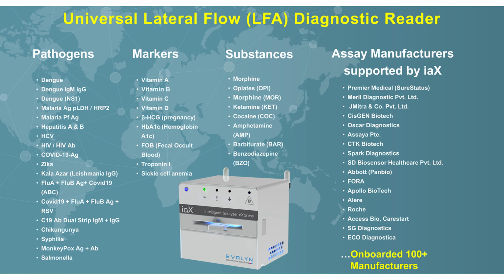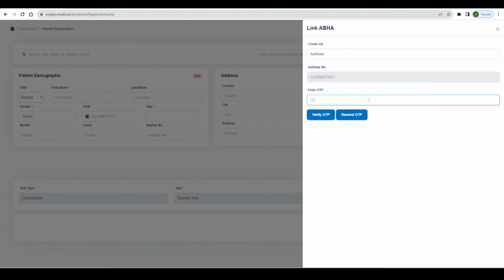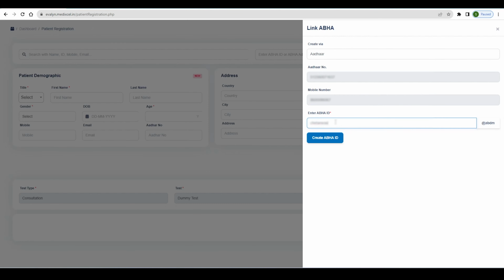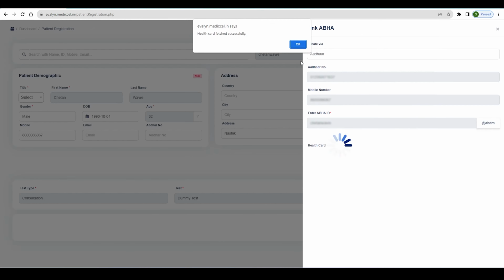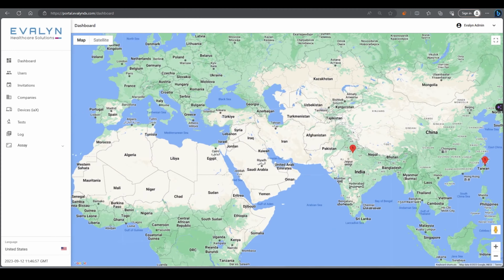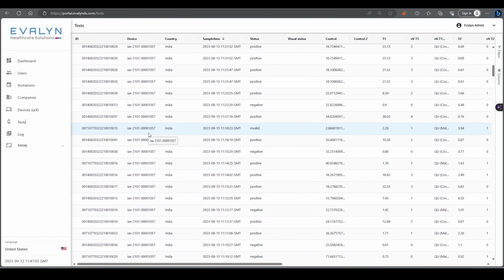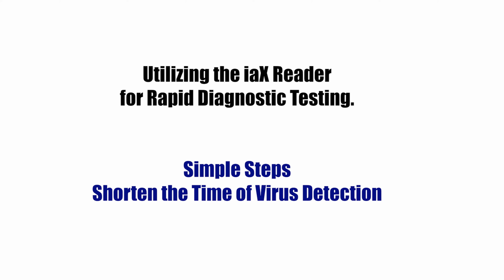Real-time Data Reporting with Intelligent Analyzer eXpress(iaX)-EvalynDx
India's Ayushman Bharat Digital Mission (ABDM), the need for a robust digital platform cannot be overstated. ABDM seeks to forge a unified digital healthcare infrastructure, connecting all stakeholders in the ecosystem through digital highways. Evalyn Healthcare's launch of cutting-edge solutions and cloud-based platforms aligns perfectly with this vision, introducing novel innovations into the healthcare landscape.

The iaX RDR is a groundbreaking device that offers rapid diagnostics and ensures consistent, error-free reporting. Utilizing calibrated cameras and controlled lighting conditions guarantees precision in Rapid Diagnostic Tests RDT across various color spectrums, eliminating common inconsistencies arising from human error or varied lighting conditions.